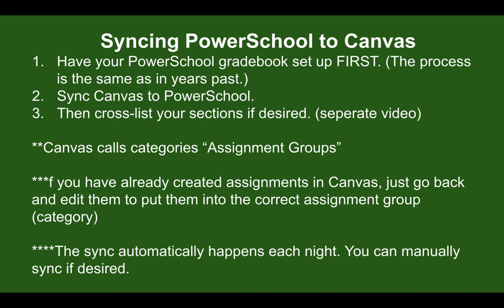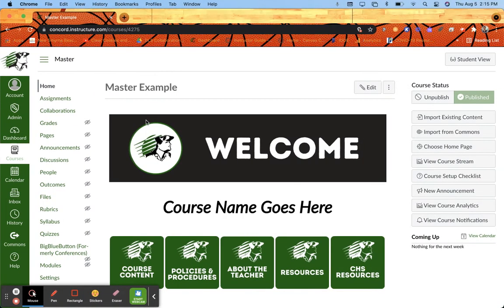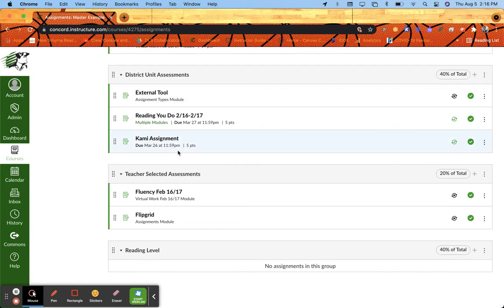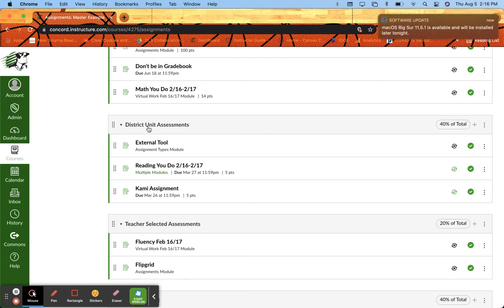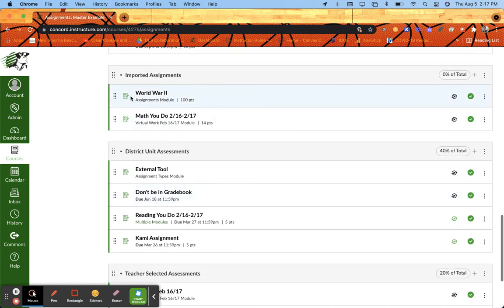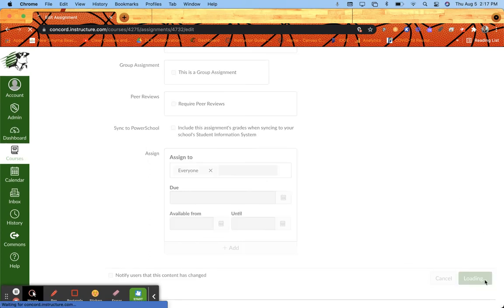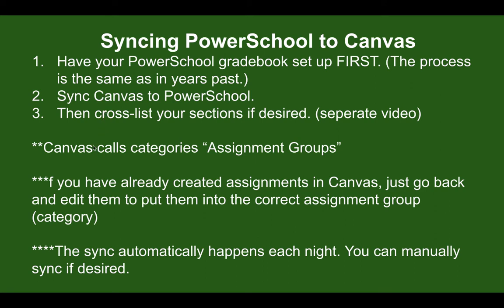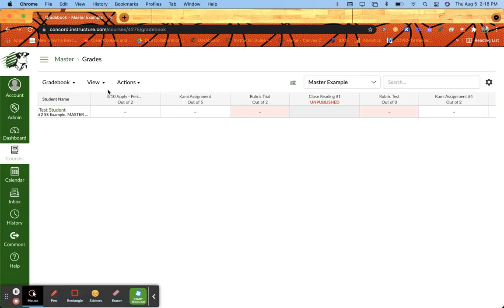Syncing PowerSchool to Canvas